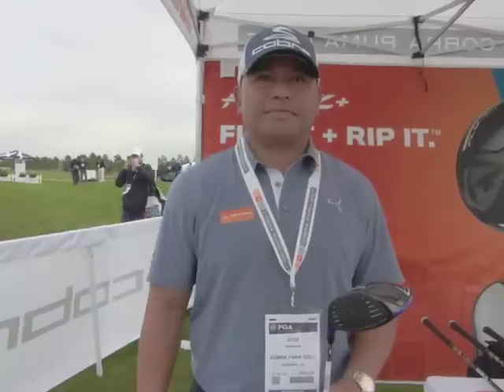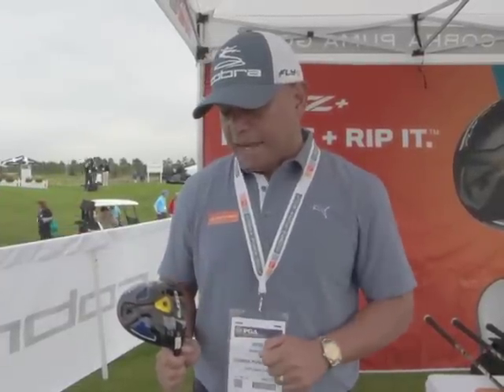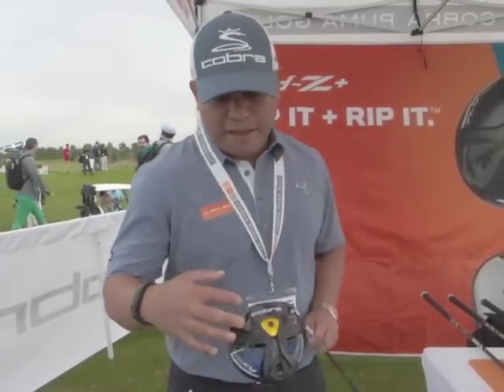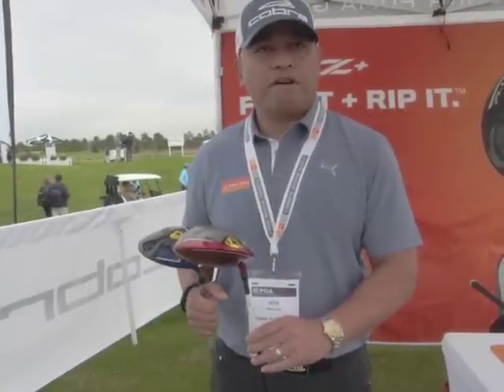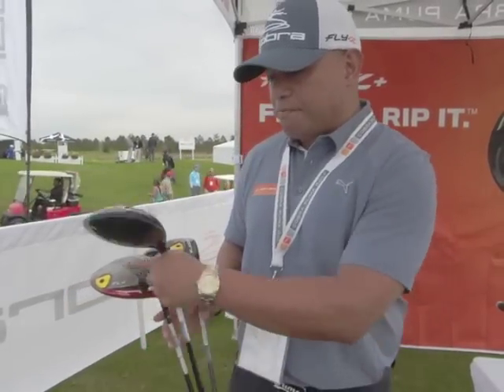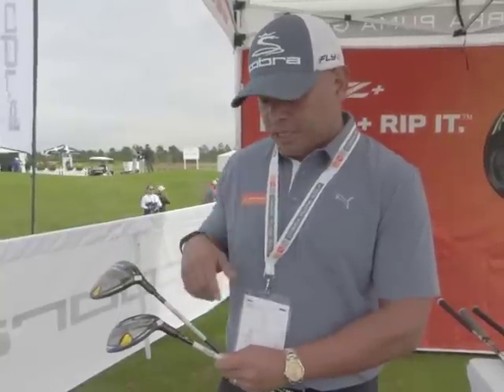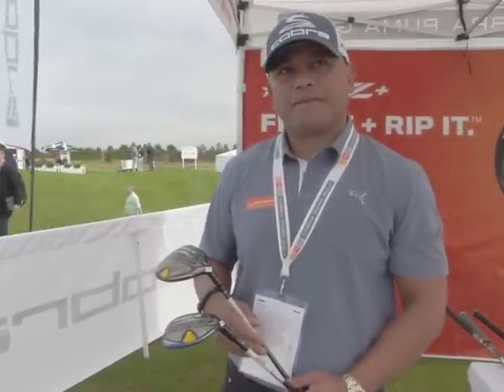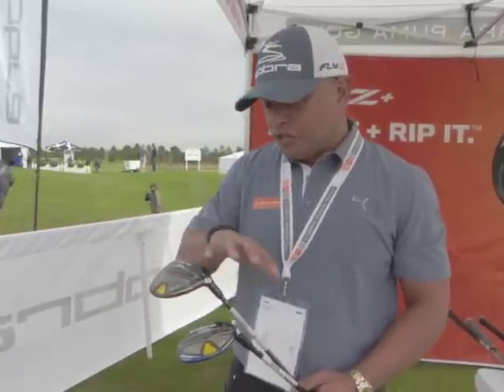Cobra 2015 PGA Show